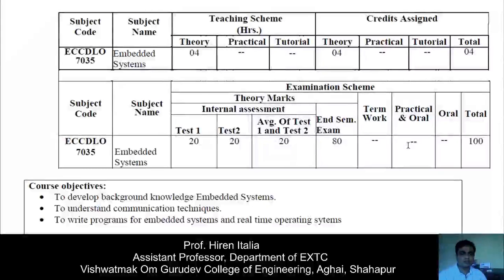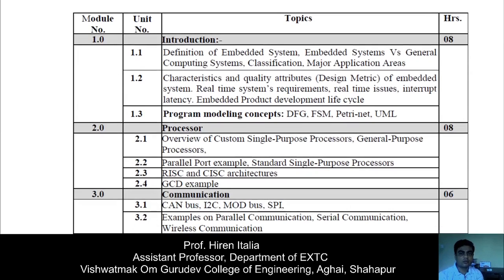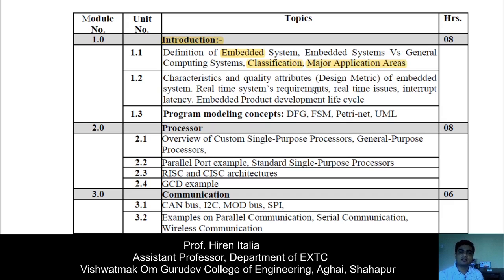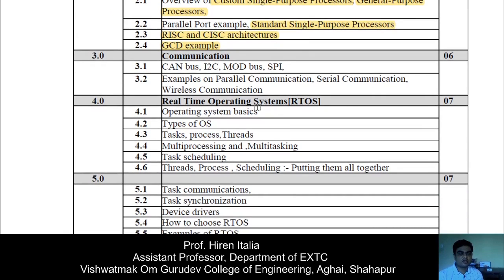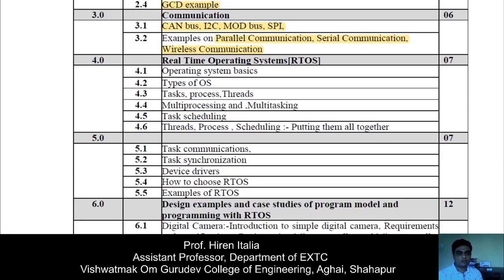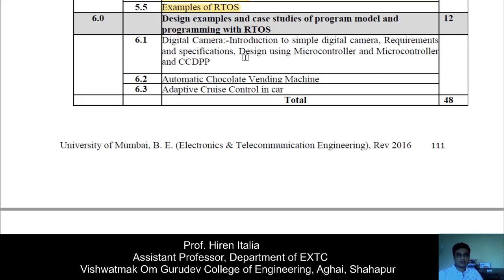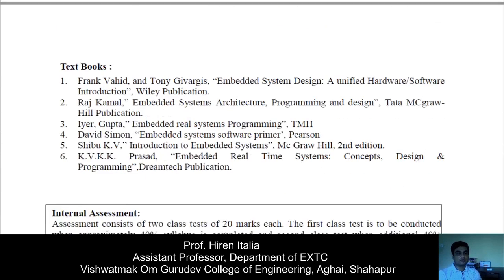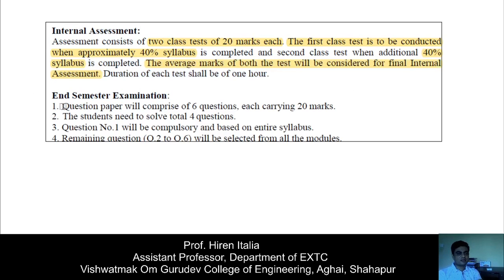(Embedded System) Syllabus & Introduction, Mumbai University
This video contains teaching scheme and syllabus of the subject Embedded System of 7th Semester Mumbai University.

This is the introductory and basic structure of the subject Embedded System.